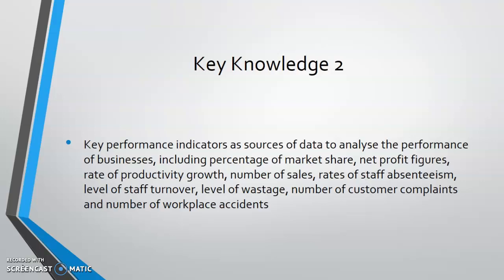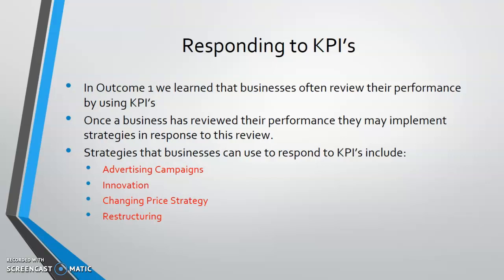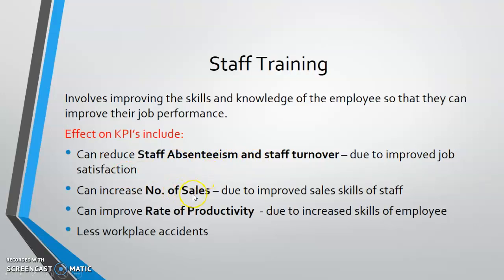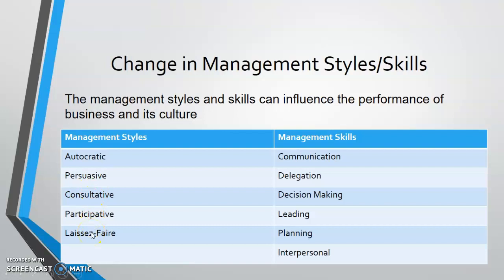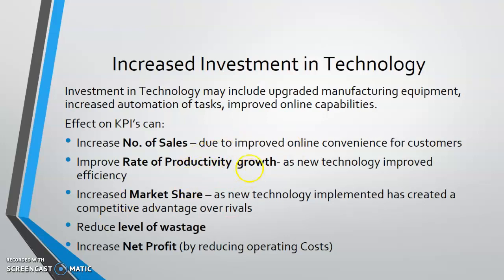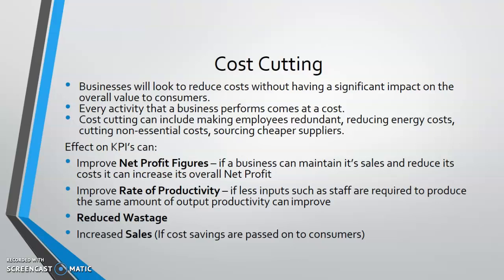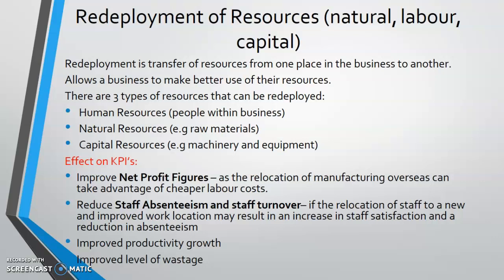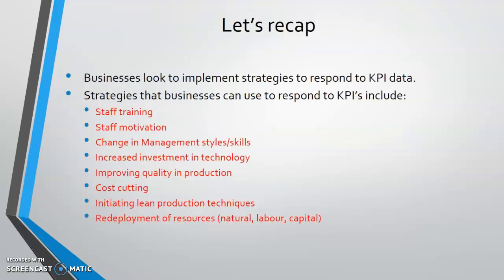BM Unit 4: Responding to KPI